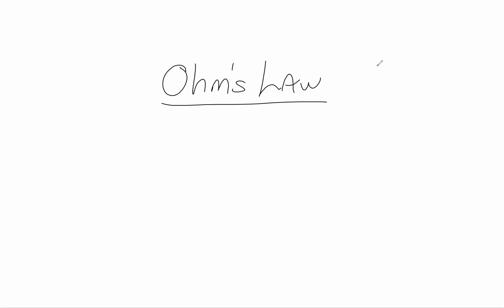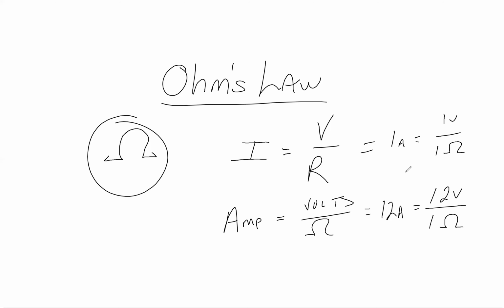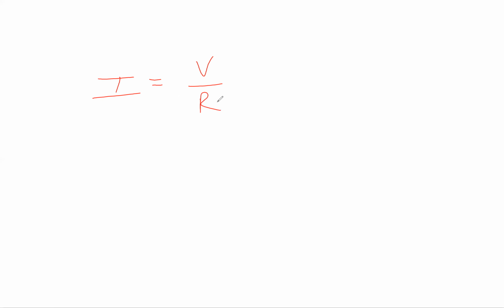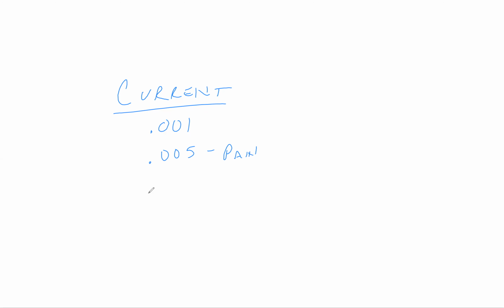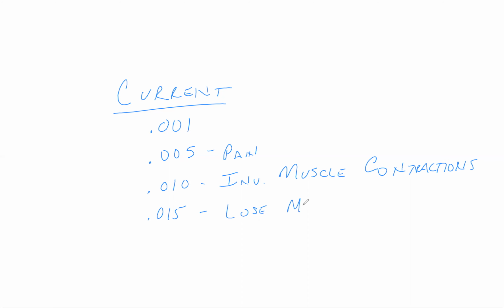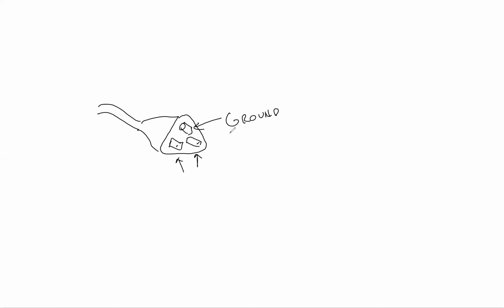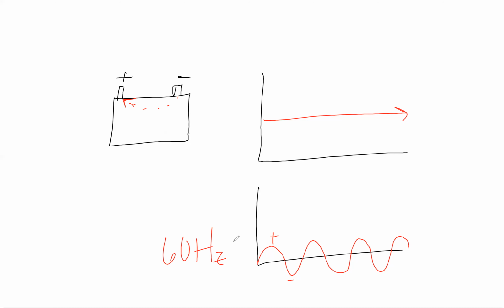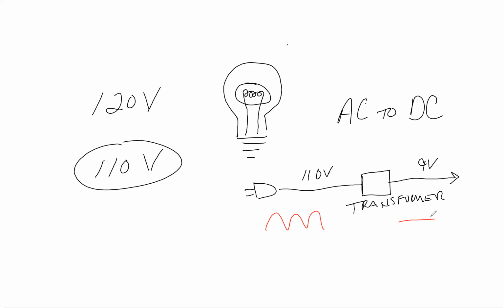Physics lesson 23.4-23.6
Ohm's Law, AC and DC